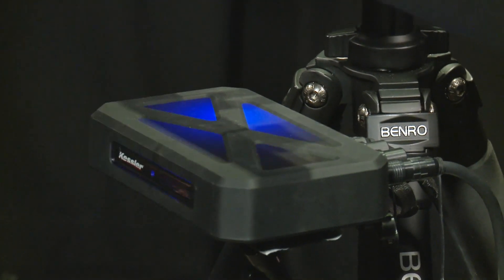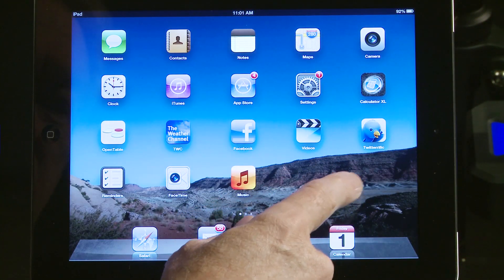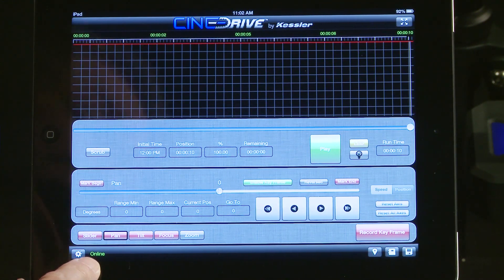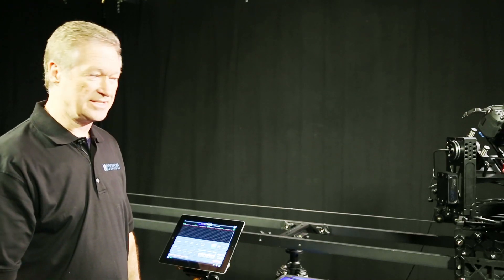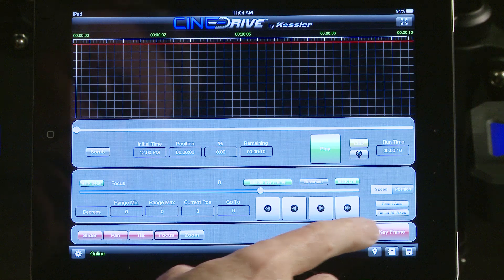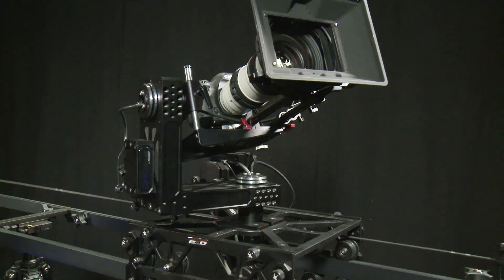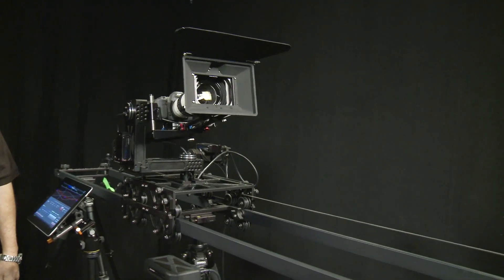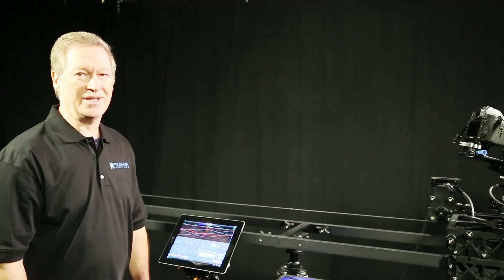Kessler Cinedrive ProMedia Demo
Steve Keller from ProMedia demos the Kessler CineDrive system using the ipad.